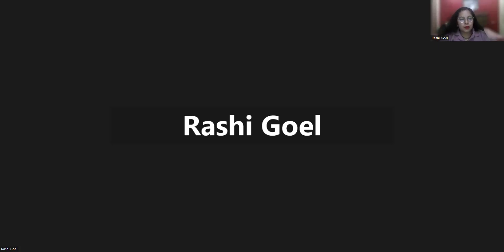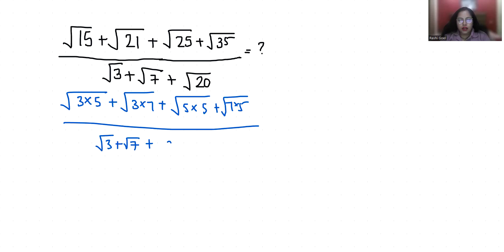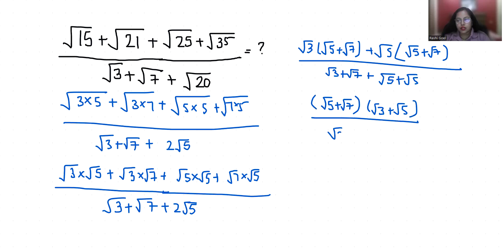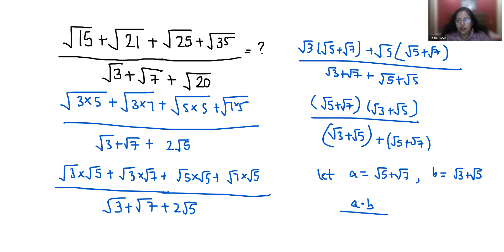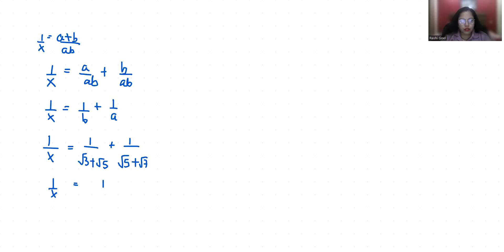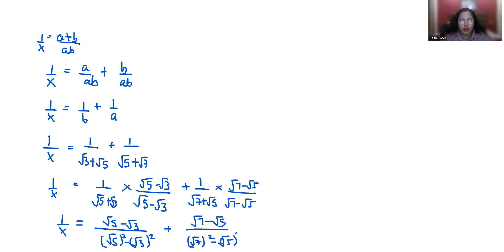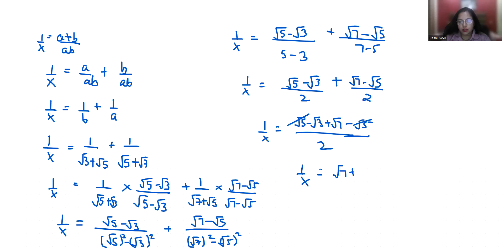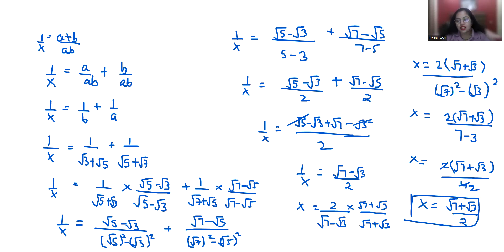√15+√21+√25+√35 / √3+√7+√20 | Interesting Problem to Solve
√15+√21+√25+√35/√3+√7+√20,